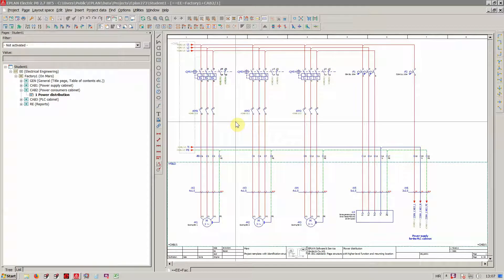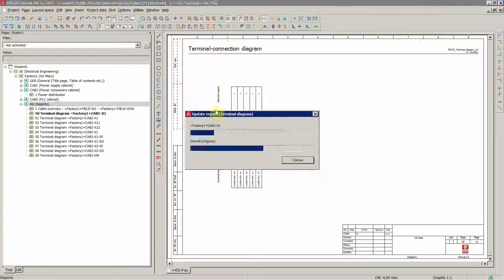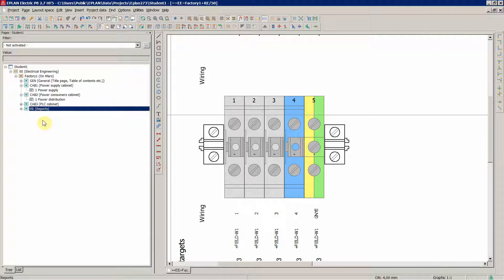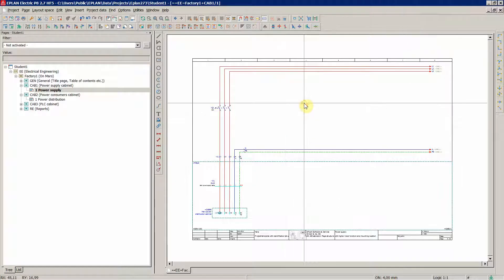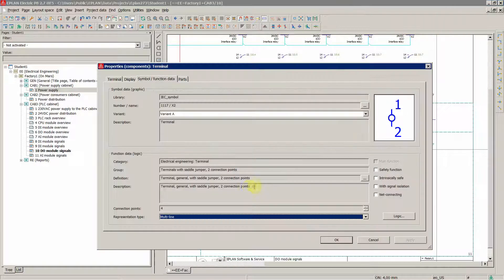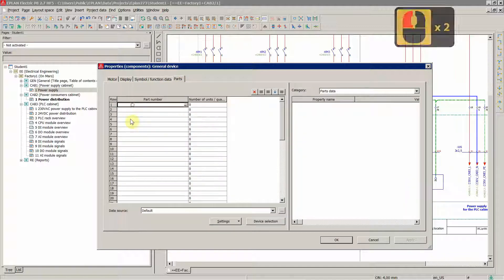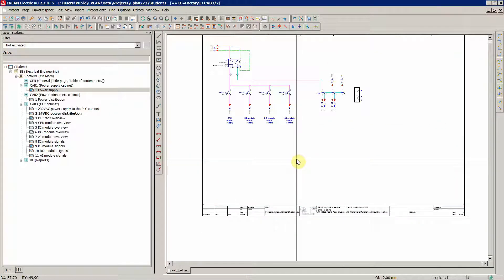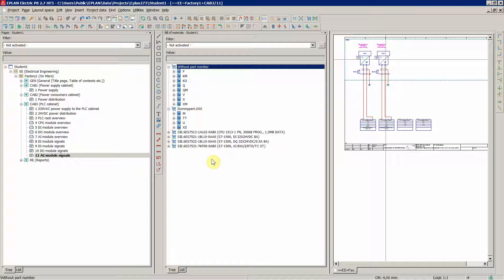ePLAN Electric P8 Course 2020 Vol.2 - 2D Panel Layout and Parts - External/Dummy (Free Preview)